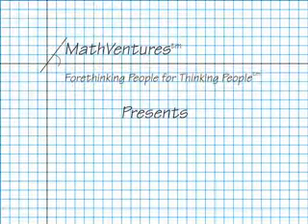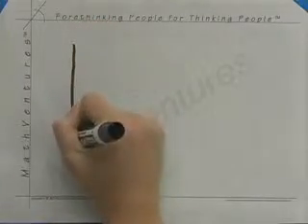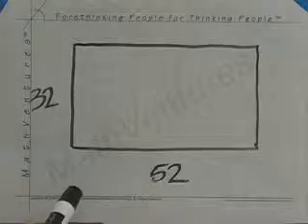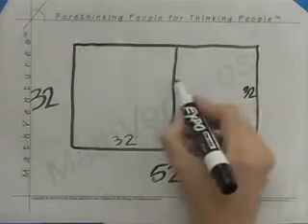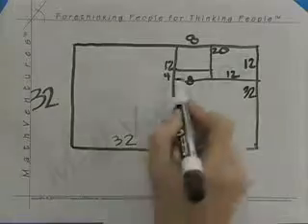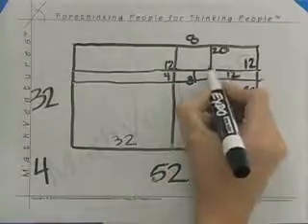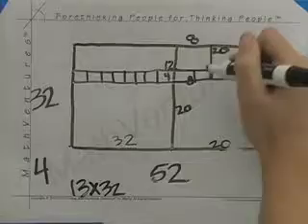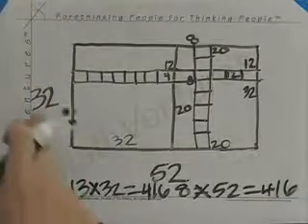2.3 Find GCF amp LCM VisuallyNot to ScaleSubtract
Once you know the basic procedure for finding the Greatest Common Factor GCF and the Least Common Multiple LCM graphically without doing any calculation you can do it by drawing not to scale. But since you cannot rely on counting the squares of the graph paper you must do subtraction. This method is useful for large numbers which when drawn to scale do not fit on a sheet of paper.